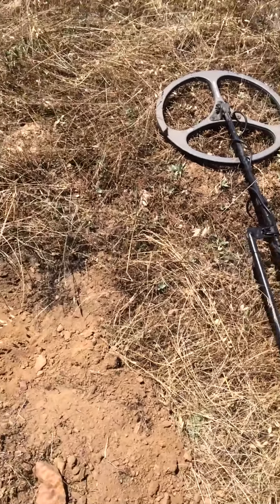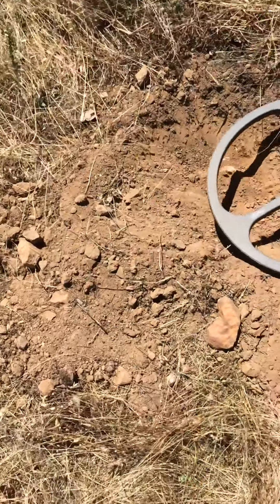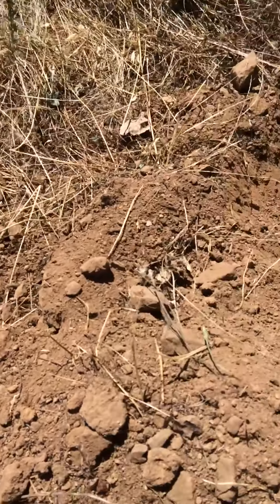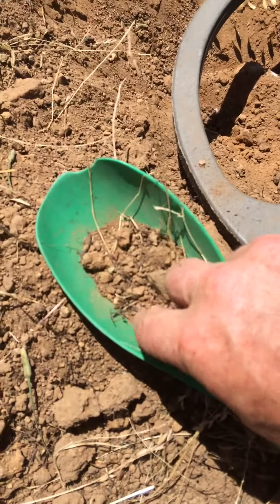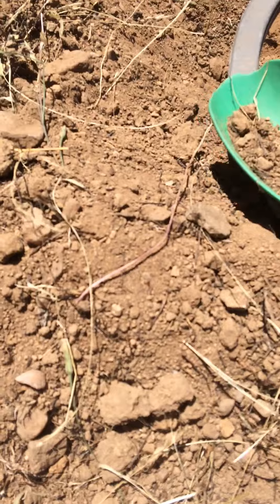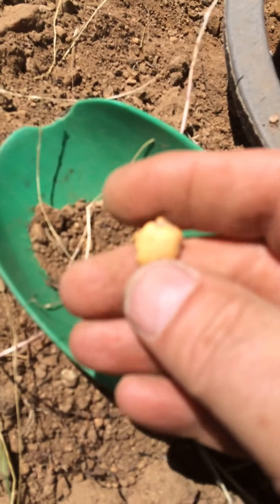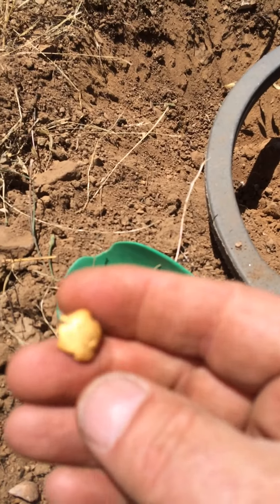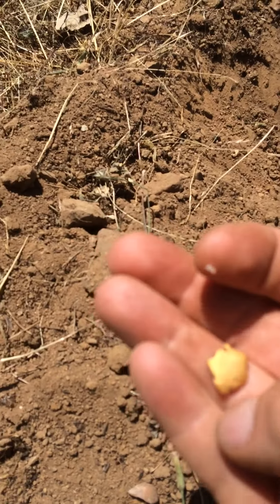Gold hunting minelab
Mariposa mining company